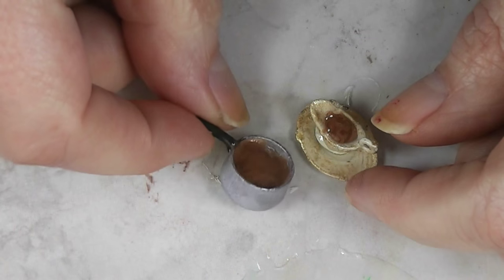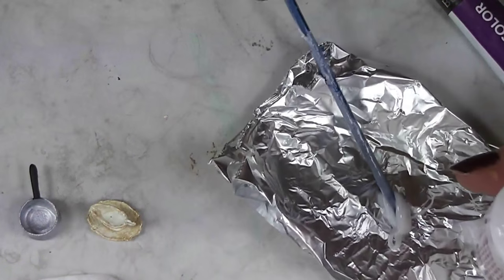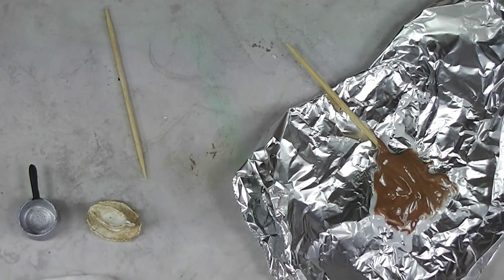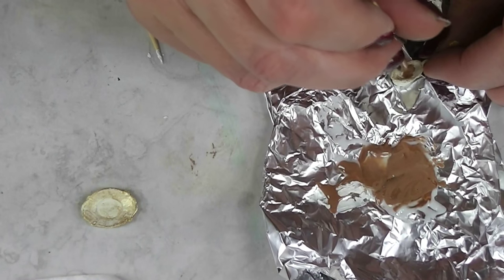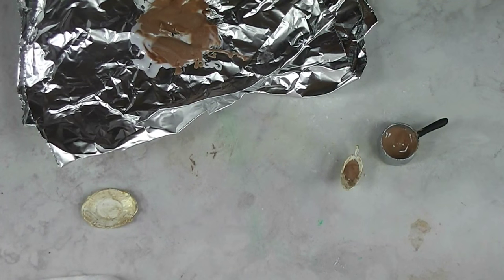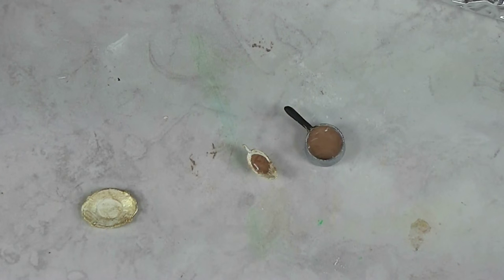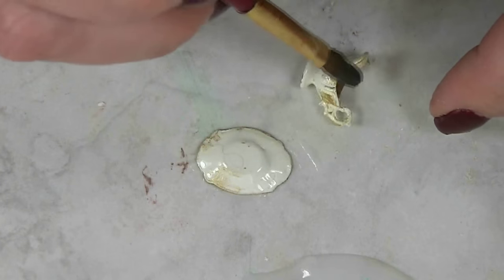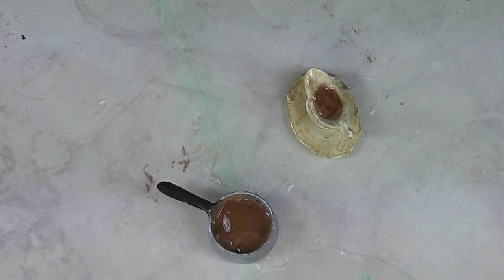Dollhouse Miniature Gravy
Join me this week as we continue to make things for the dollhouse holiday dinner.